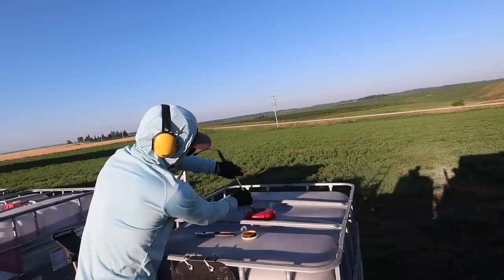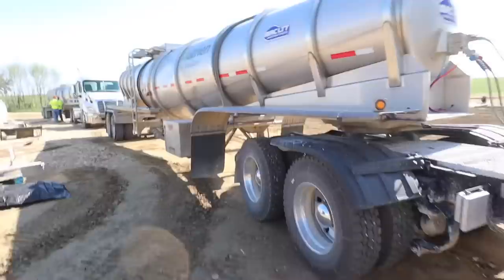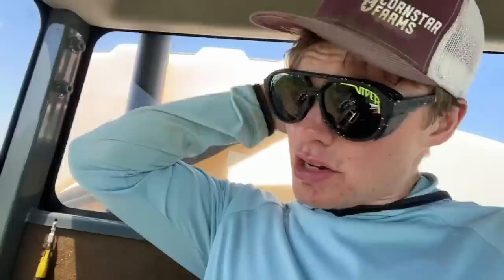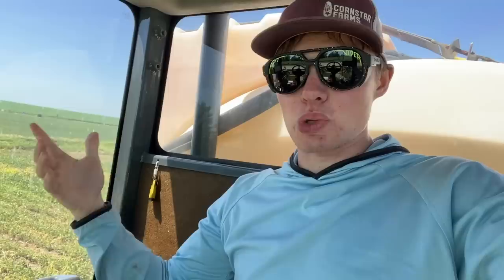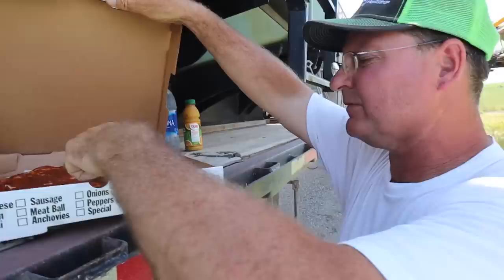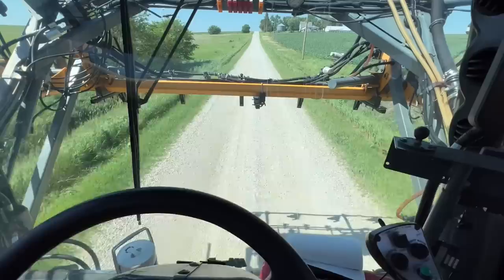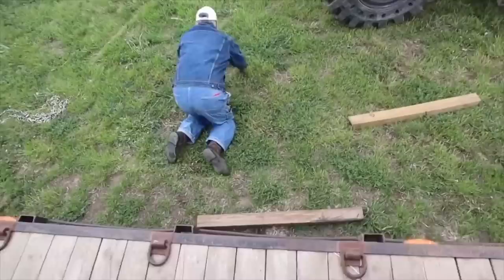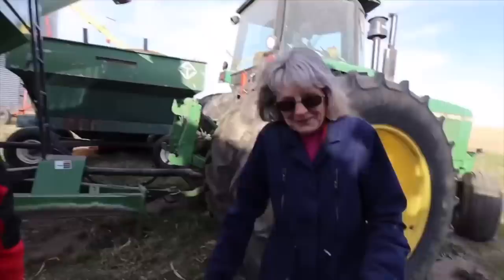Heaven Is A Beautiful Place, Grandpa John.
After fighting blood cancer, lung cancer, skin cancer, and liver cancer, Grandpa John has passed away. These are a few of my favorite memories of Grandpa. Thank you for your prayers.